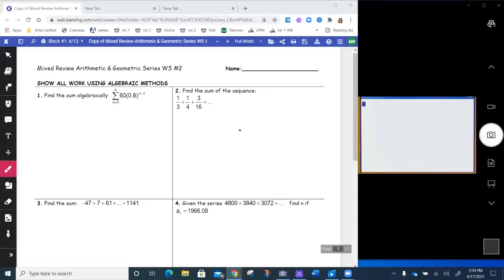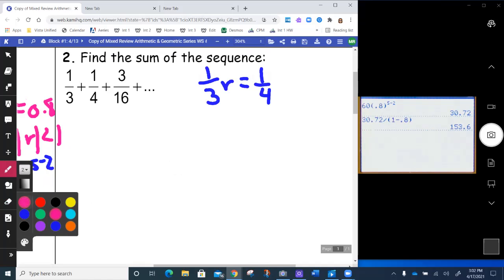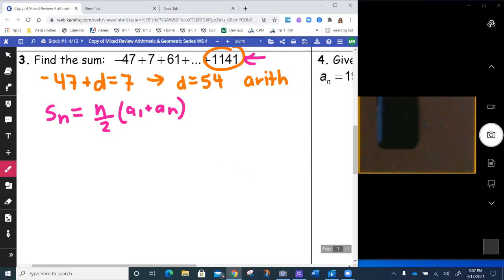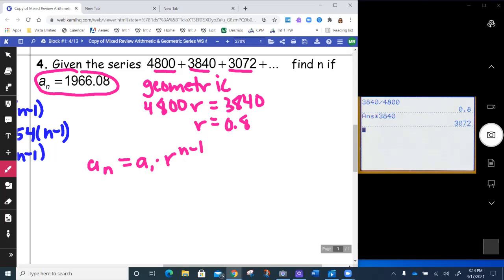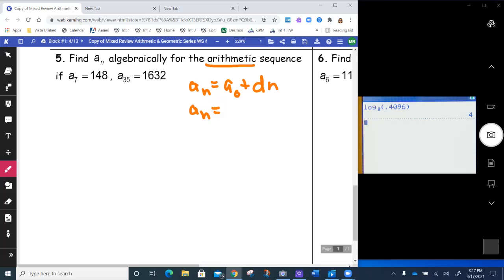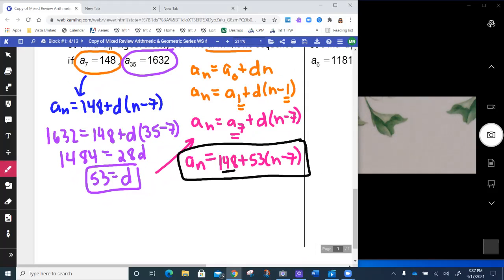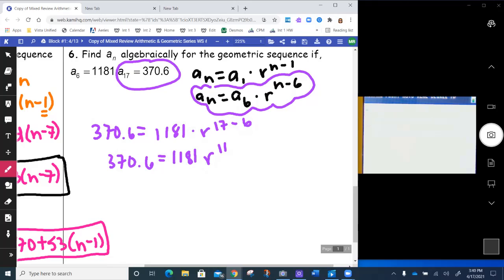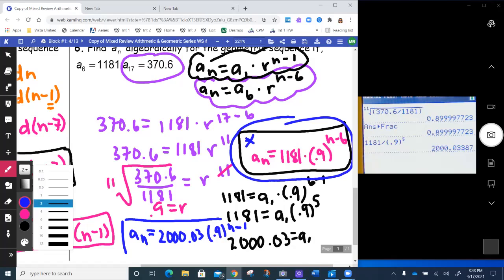Video Int3 C10CW9